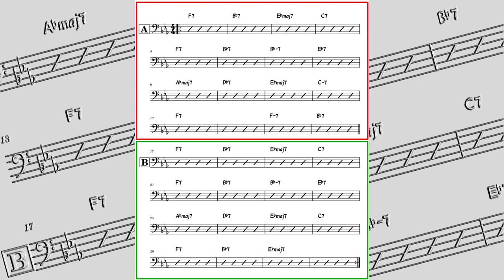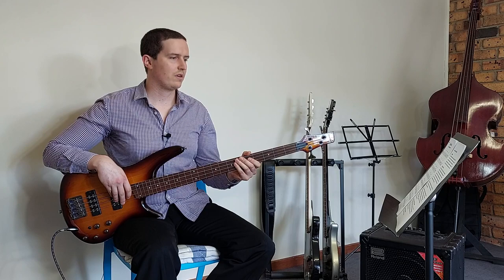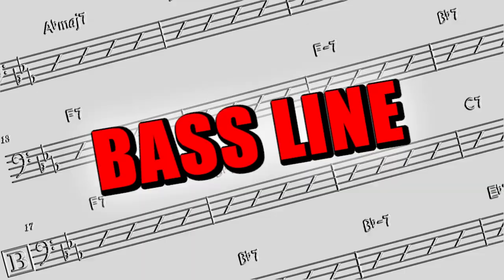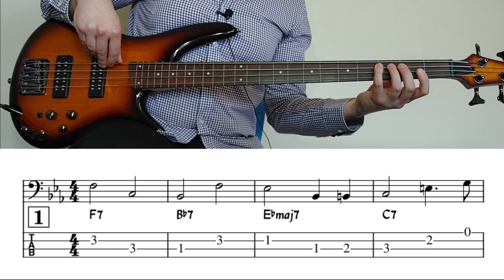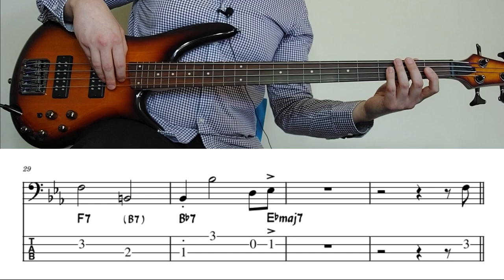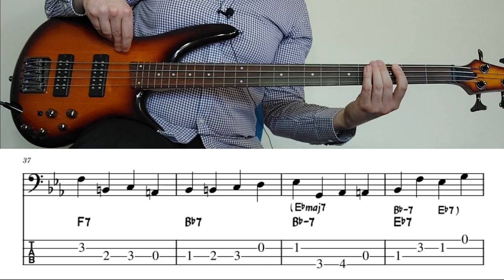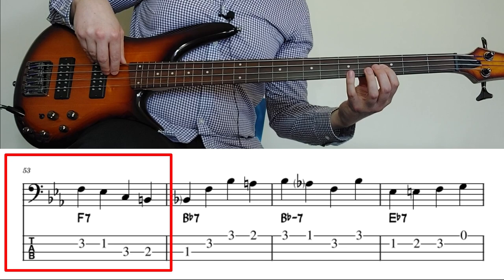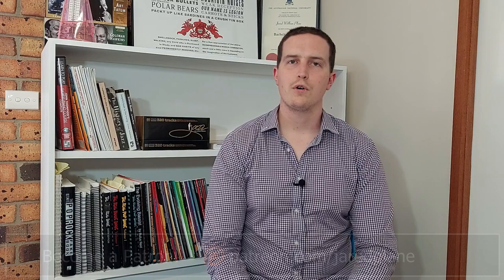Walking Jazz Standards #27 - "But Not For Me" | Bass Guitar Lesson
Walking Jazz Standards Series: "But Not For Me" | Bass Guitar Lesson

Upright and Electric bassist, Jared Plane presents his ongoing series of video tutorials focusing on creating walking bass lines over specific jazz standards. In this lesson, the jazz standard considered is "But Not For Me" by George Gershwin. For more free bass tutorials, search through the "Lessons" playlist on the jplanejazz YouTube channel.